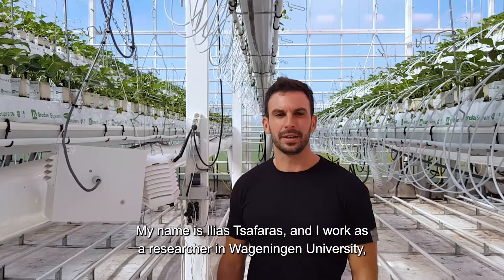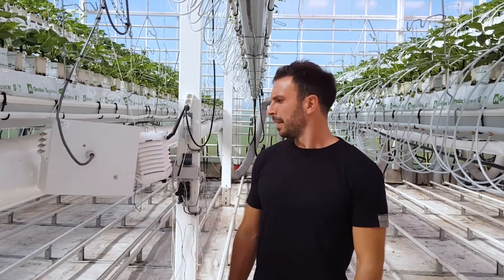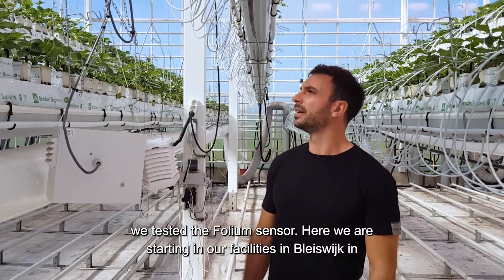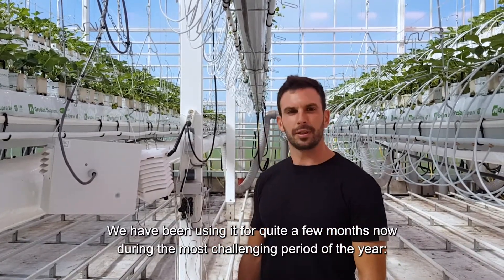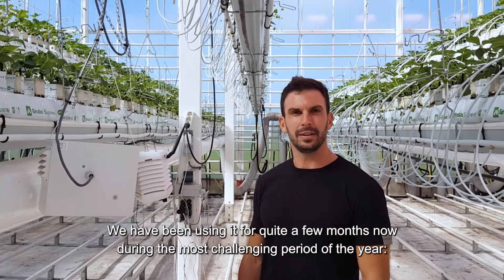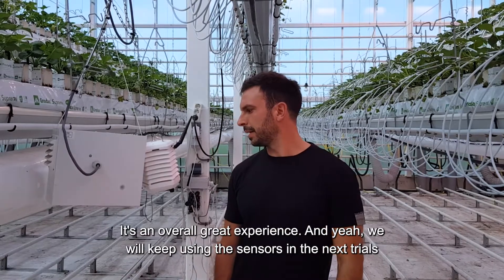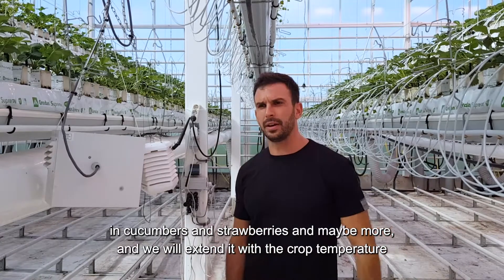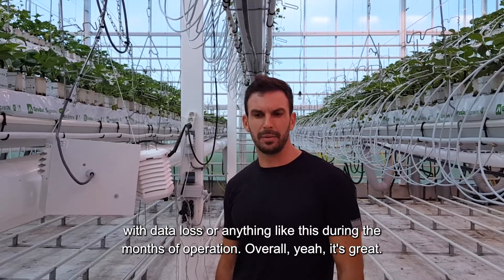Folium Greenhouse Sensors at Wageningen University